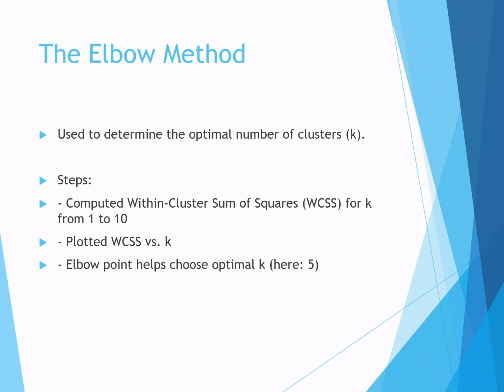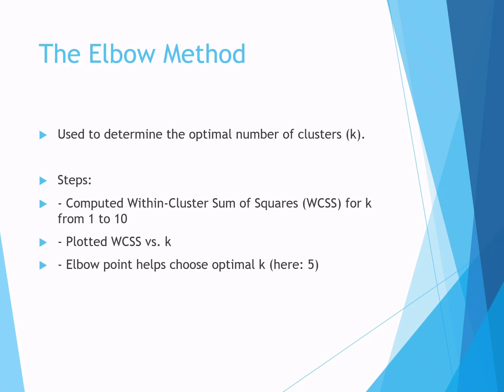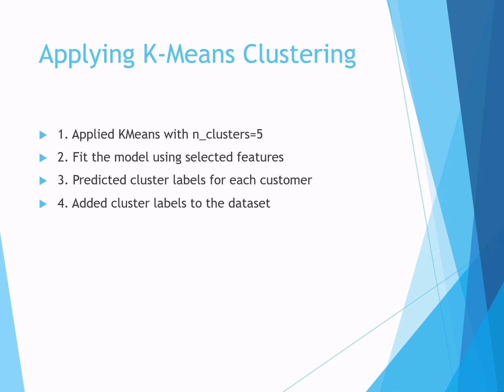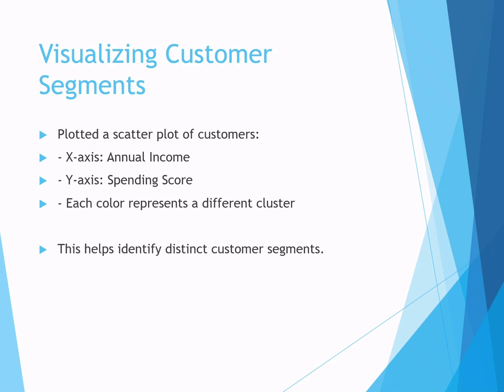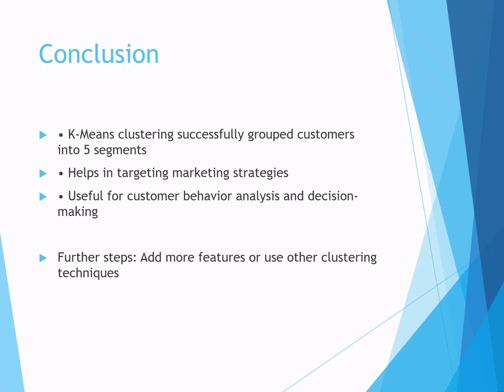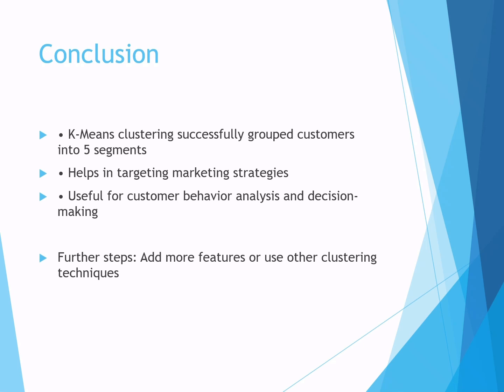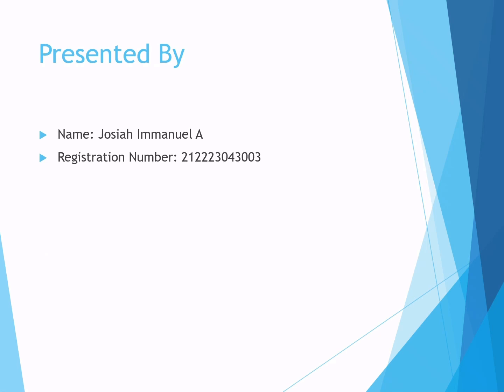K means cluster|Introduction to machine learning